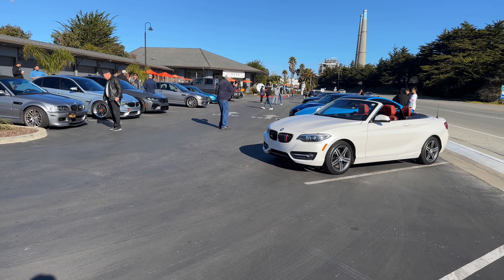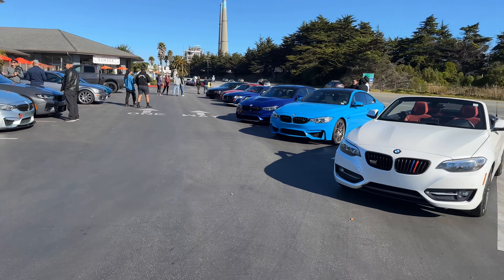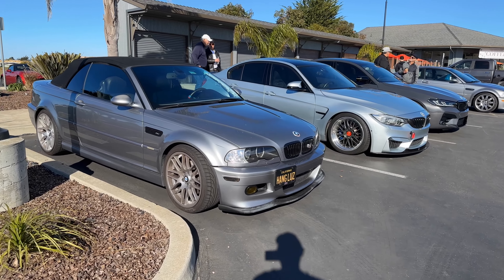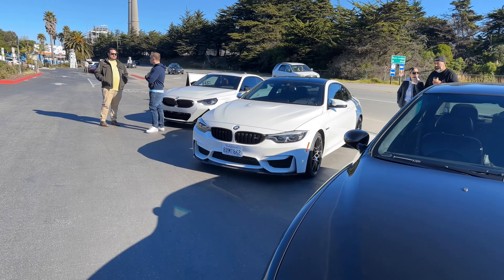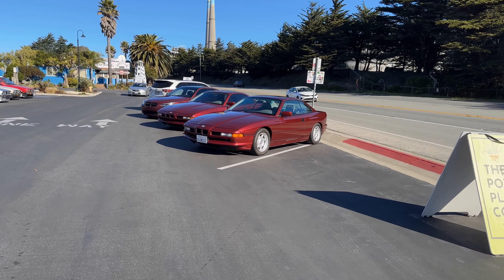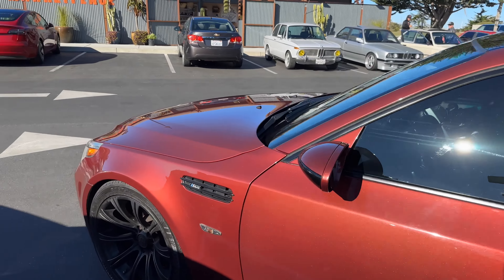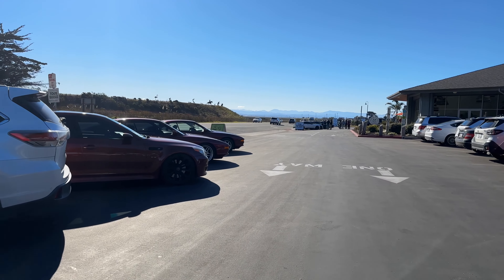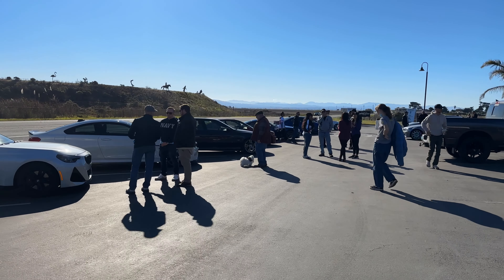GGC Cars & Coffee: Moss Landing | 4K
Our first Cars & Coffee in Monterey County in quite some time with our new area rep: Gina Paolini. She helped arrange a great spot in Moss Landing at The Coffee Plant. We're back in December for another Cars & Coffee, so see you there!